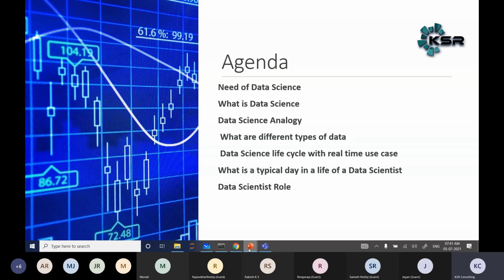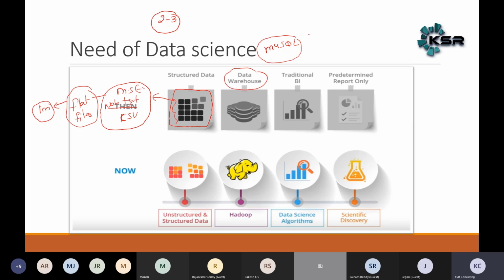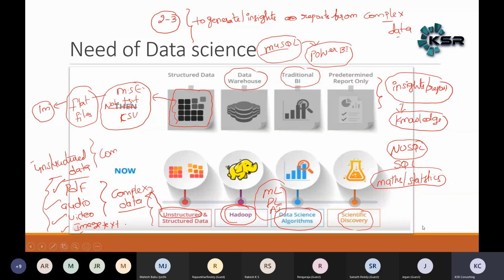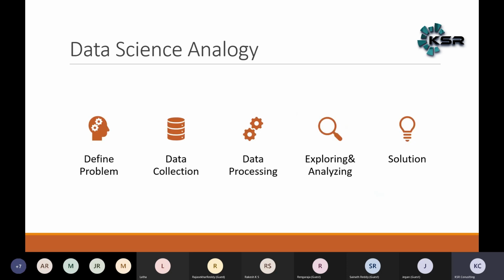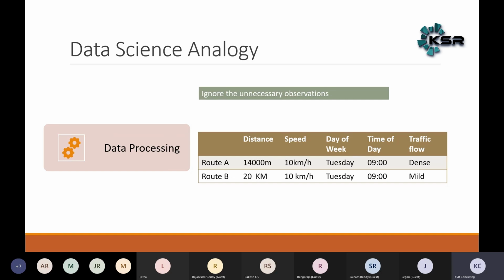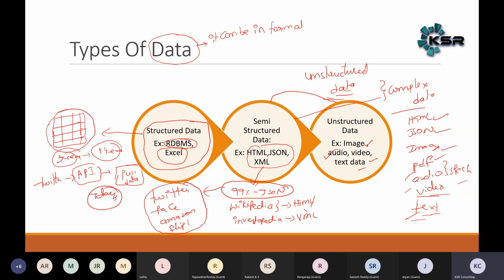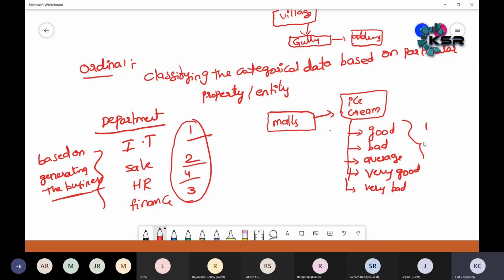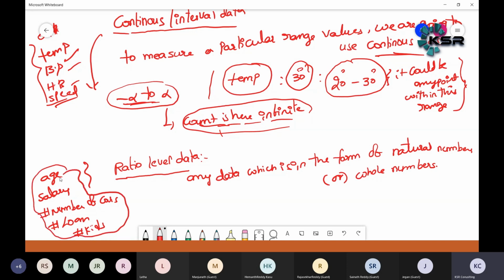Data Science Part - I | Data Science for Beginners | What is Data Science?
This video on "What is Data Science" will introduce you to the concepts of Data Science and how it is used to solve real-world problems. You will learn Data Science with an example on a dataset. Data science is the process of using the data to find solutions / to predict outcomes of a problem statement.